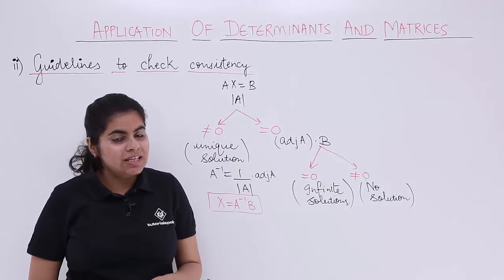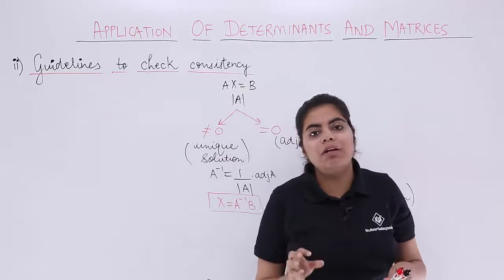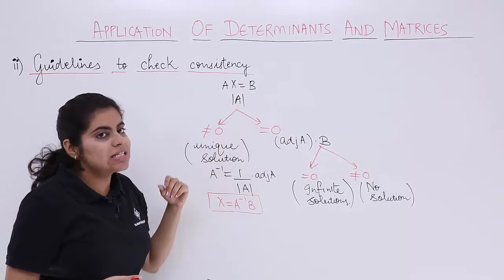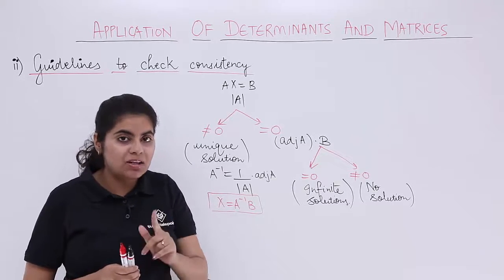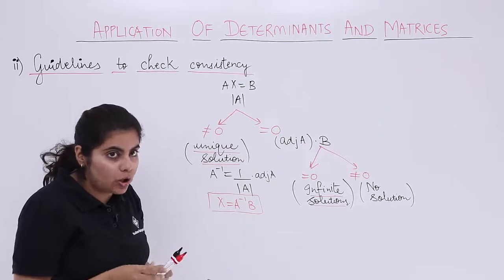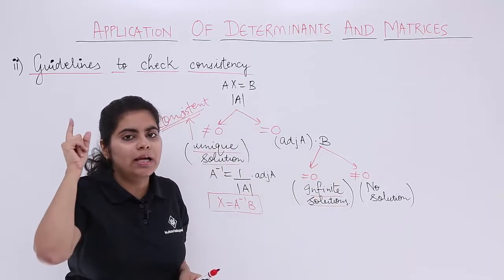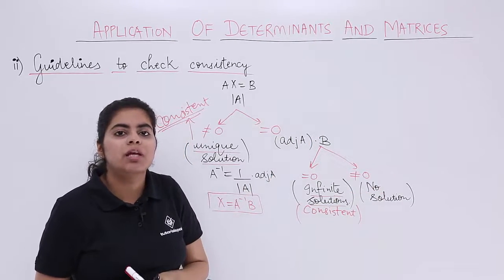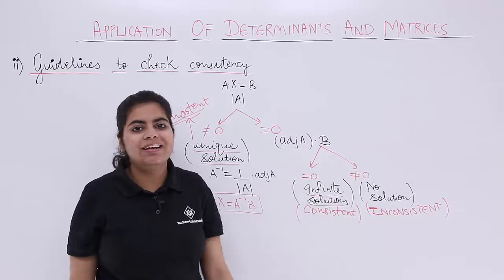Class 12th Maths | Guidelines to Check Consistency | Determinants Class 12 | Tutorialspoint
Class 12 Maths - Determinants for Class 12. In this tutorial, you learn about Guidelines to Check Consistency, Determinants class 12 solutions at tutorialspoint.

These video classes on Determinants have been designed for Class 12 students preparing for CBSE and other Board Exams for Intermediate, +2, and IIT JEE entrance exams. These classes will also be helpful for students in preparing them for Competitive Examinations for Engineering Institutes like IIT JEE etc.